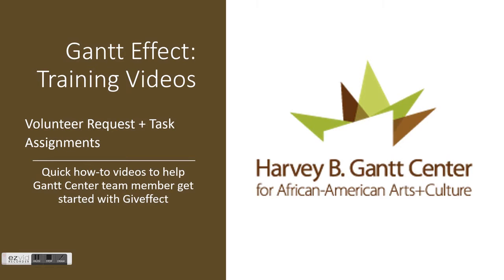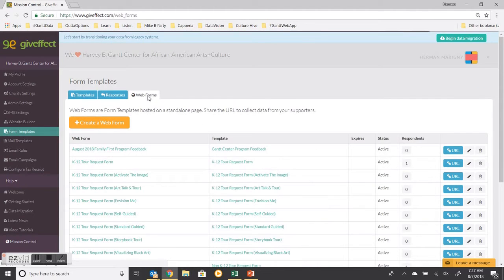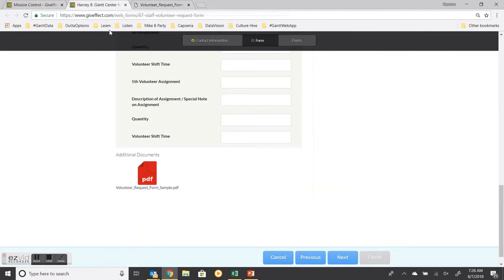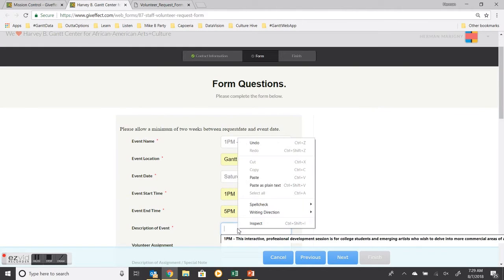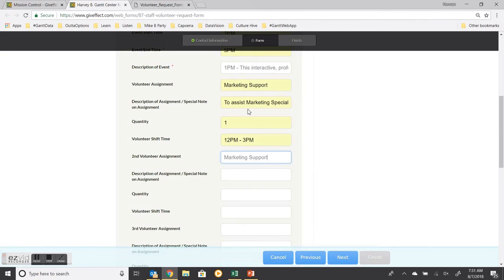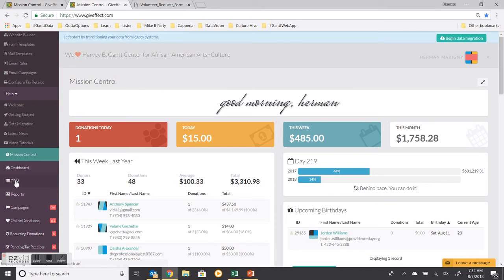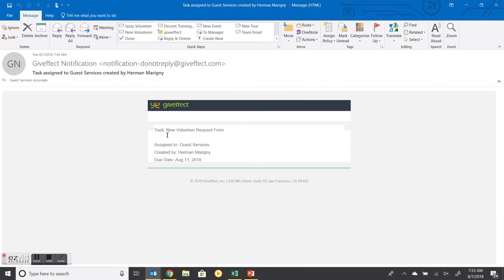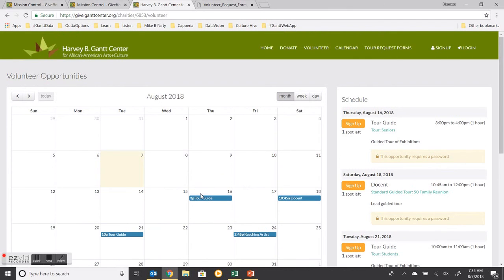Volunteer Request Forms + Task Mangement